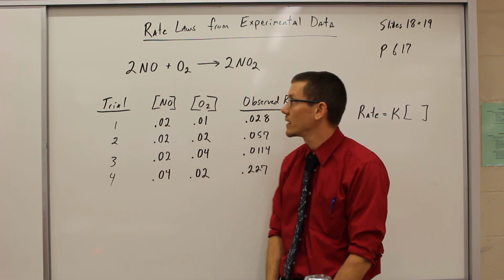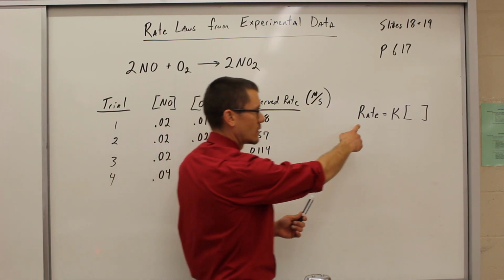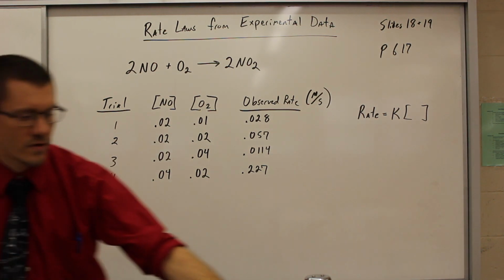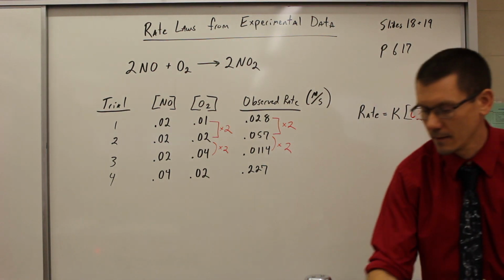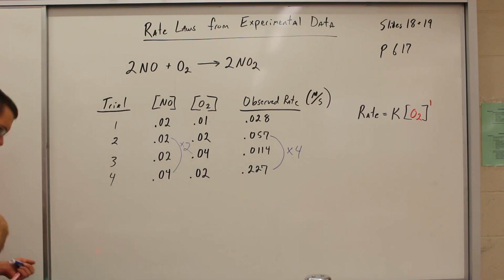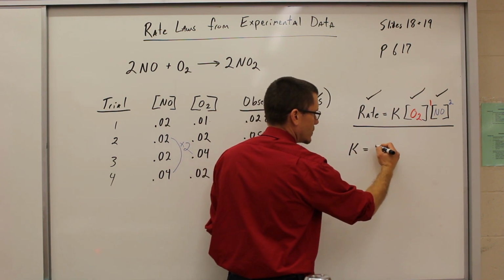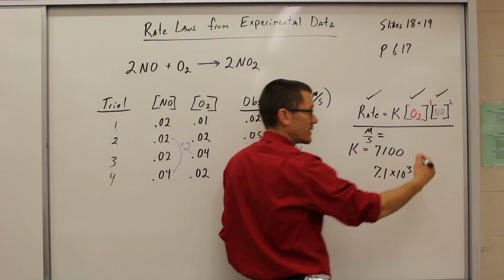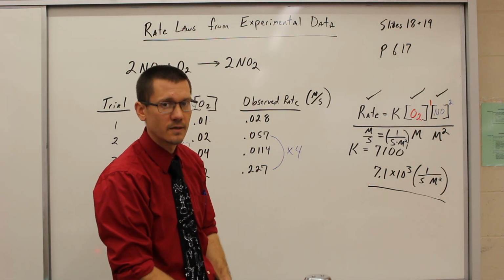Rate law from experimental data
This video is about rate law experimental data how to